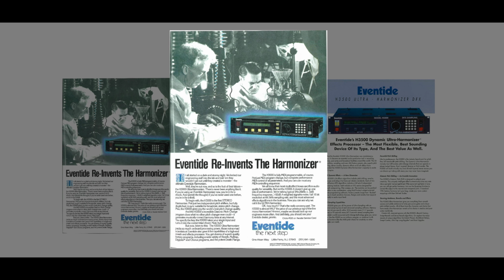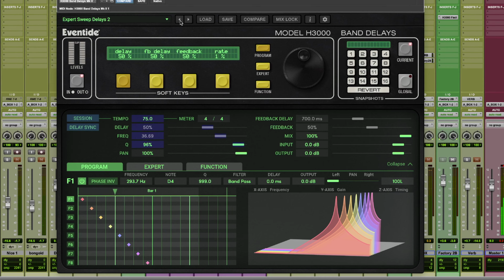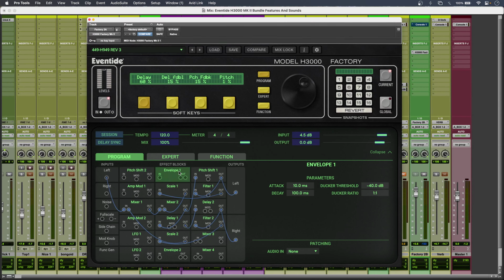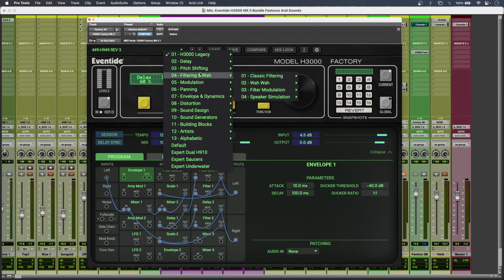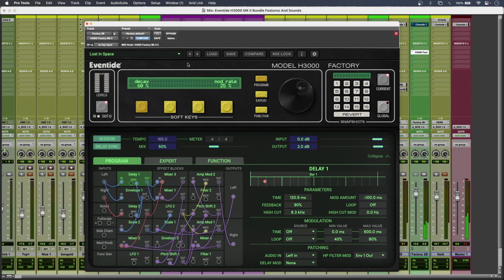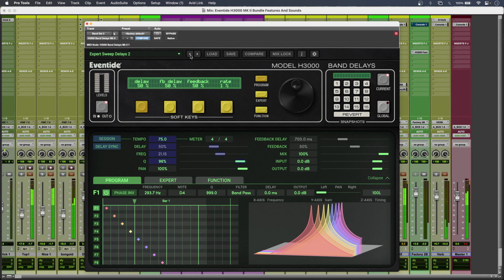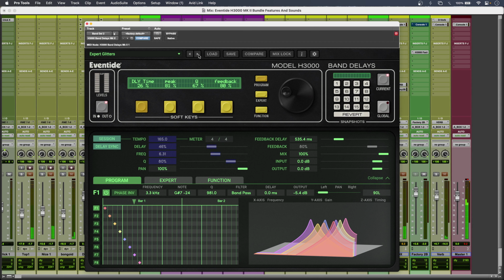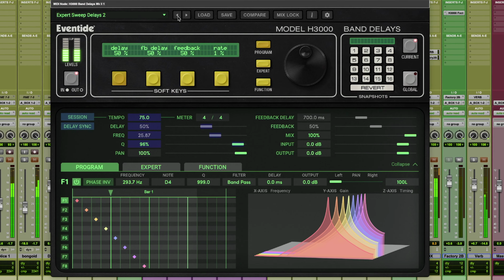Is The Eventide H3000 Still Worth the Hype?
One unit synonymous with studio multi-effects is Eventide’s H3000 Ultra Harmoniser. With legendary sounds to live up to, we check out the H3000 MK II Bundle to see if its sounds can still light up mixes in the 21st Century.

Whether it’s for classic audio effects, sound design, mixing and mastering, or music production, is the Eventide H3000 still worth the hype, or is it just riding on its old reputation? How do you think the H3000 still holds up against modern plugins?

Head over to the Production Expert blog to read our full article